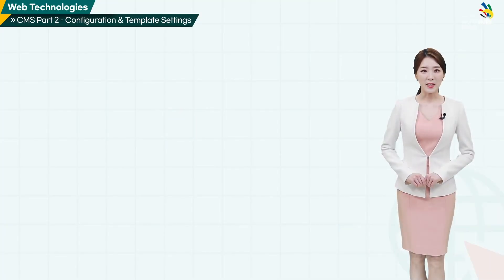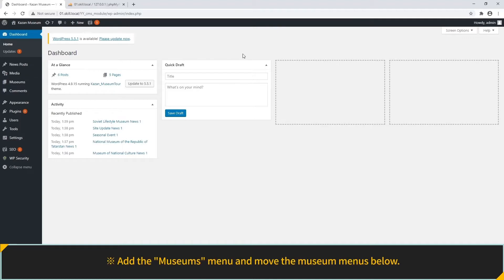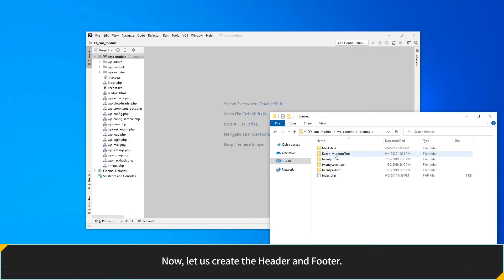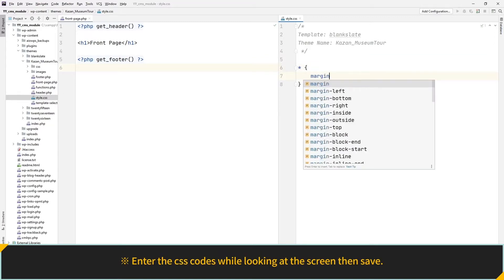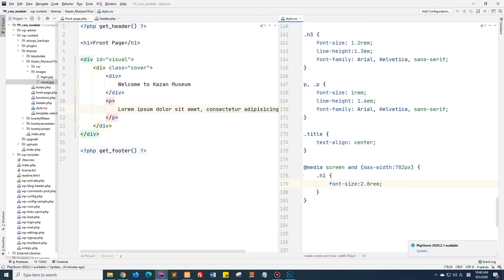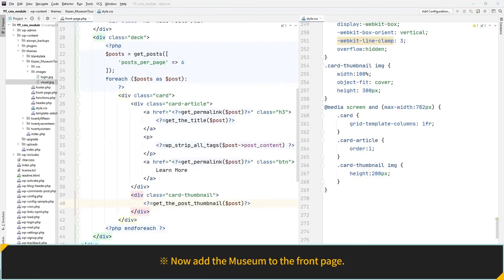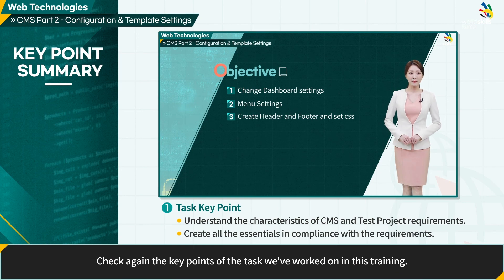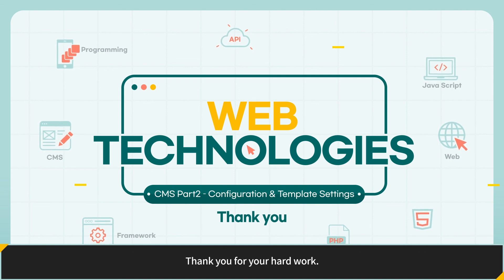(Eng ver.)WorldSkills Web Technologies 02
CMS Part 2 - Configuration & Template Settings 00:00

CMS Part 2 00:22~ Introduction
                         Objective
Performing tasks 01:04
01:17 (1) Changing Dashboard Settings
02:07 (2) Setting up Menu
04:01 (3) Creating header and footer and setting the css
05:02 (4) Configuring Front Page
06:12 (5) Front Page Design - Visual Section
07:16 (6) Font Settings
07:57 (7) Front Page Design - Content Section
10:35 (8) Front Page Design - Contact Form

Key point summary 12:25